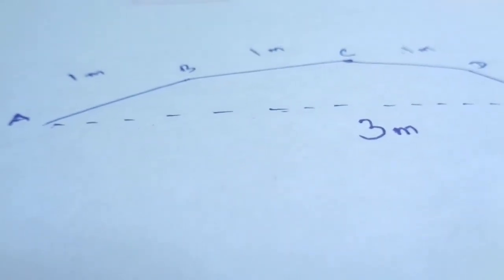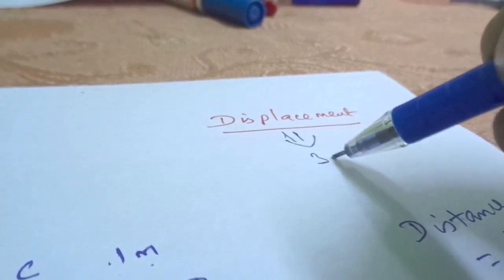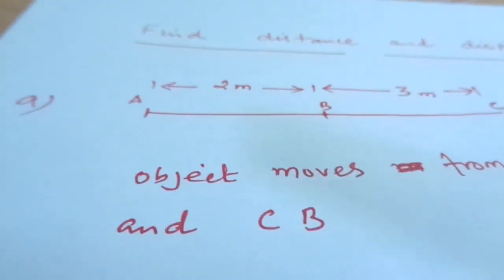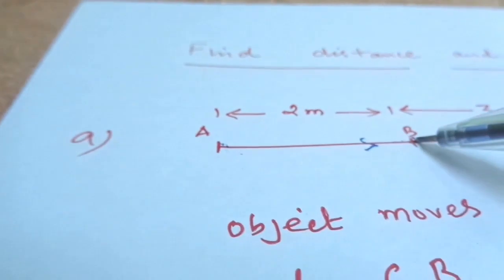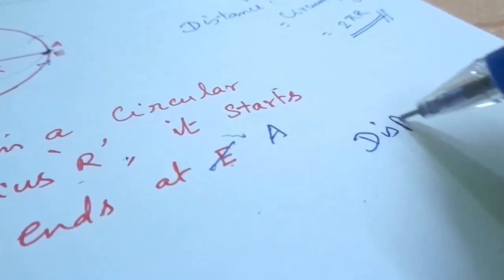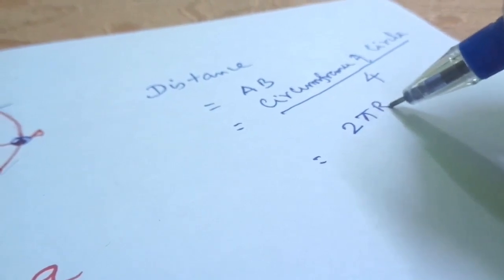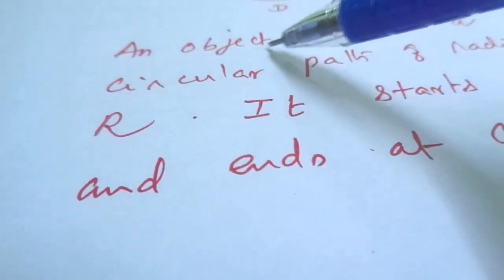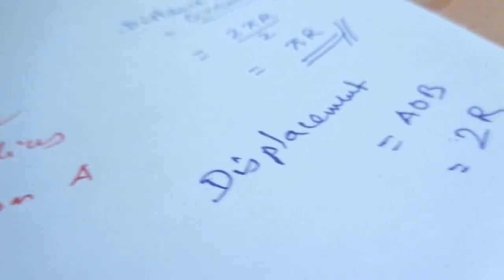3 --Seko Classes- Iit jee - neet- Physics- motion In a Straight Line - Distance and Displacement-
IIT JEE - NEET-  Physics -  motion In a Straight Line - 1- Distance and Displacement  seko Classes- 7